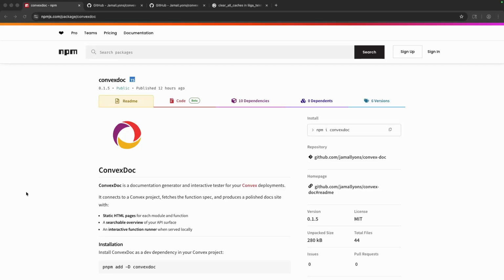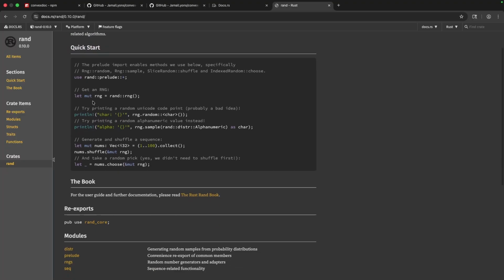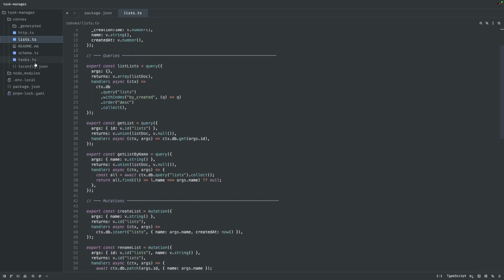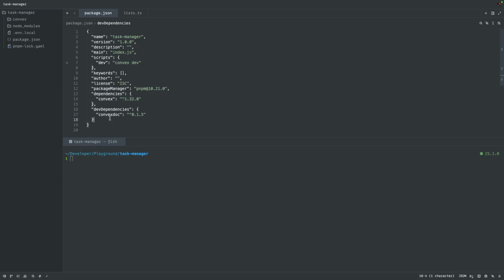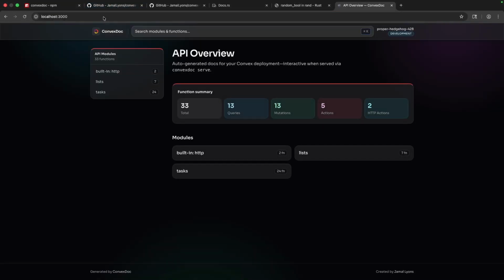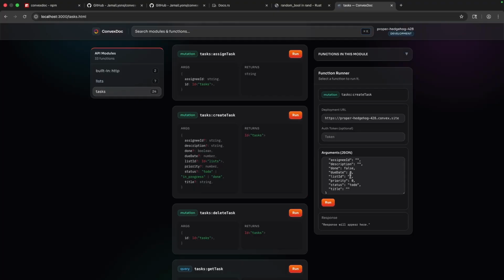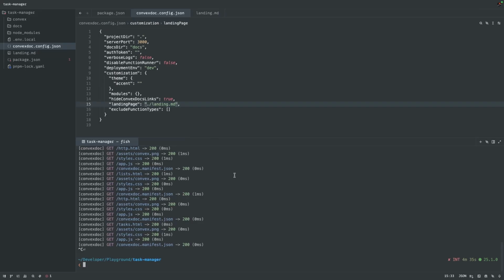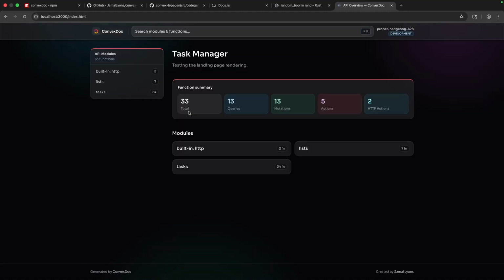[Project Demo] - ConvexDoc | Documentation Generator Tool